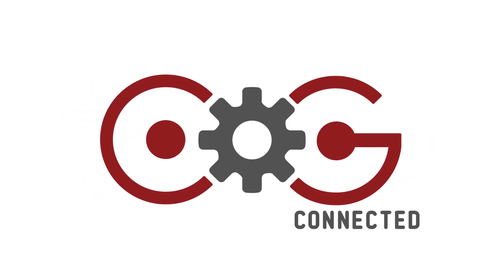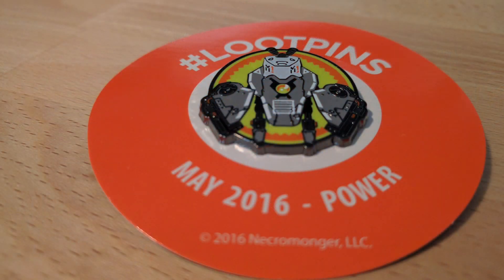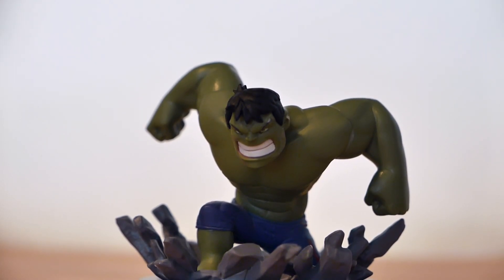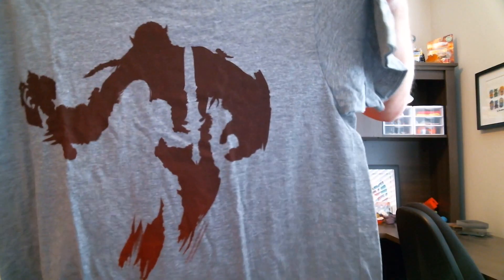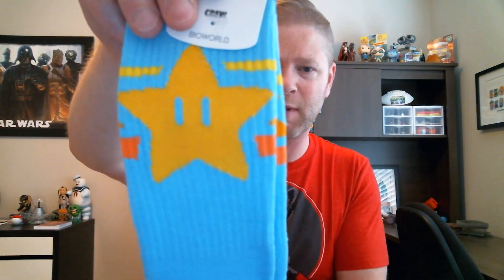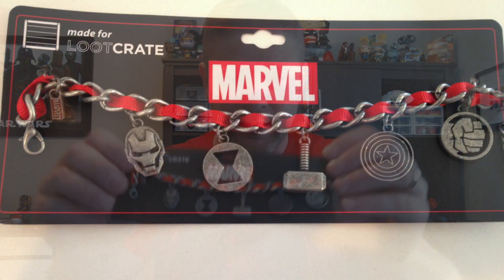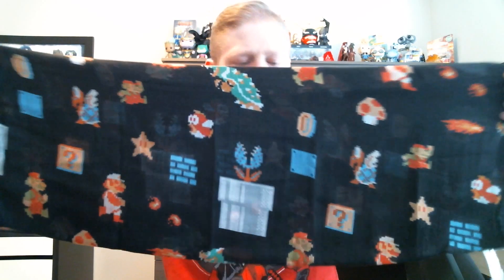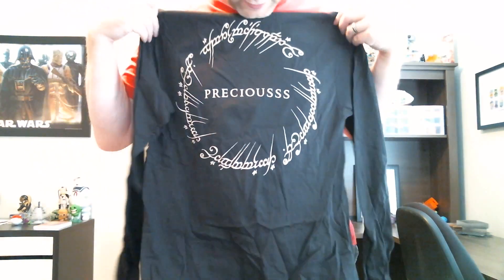May 2016 Loot Crate Unboxing 'POWER' | Including Level Up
Shawn's back with another month of Loot Crate goodness, this time with the POWER Crate. With swag from Battleborn, Masters of the Universe, Marvel, Warcraft, and Mario on tap, how could you go wrong?